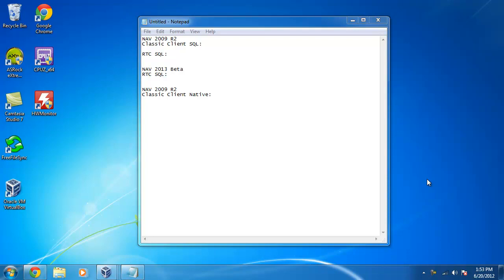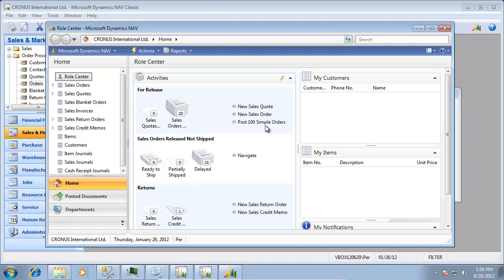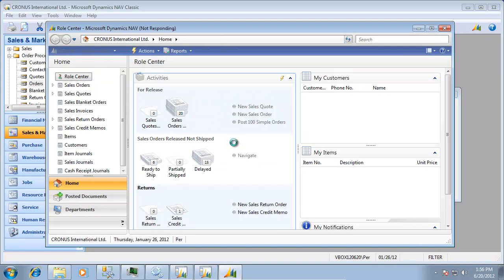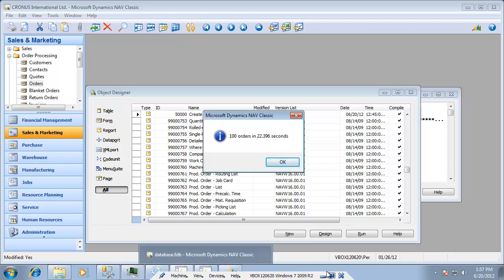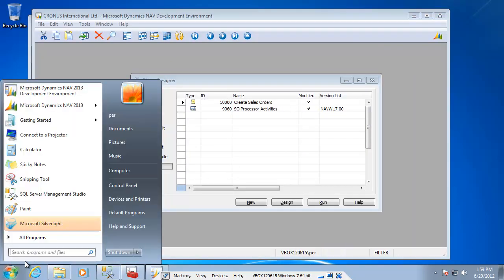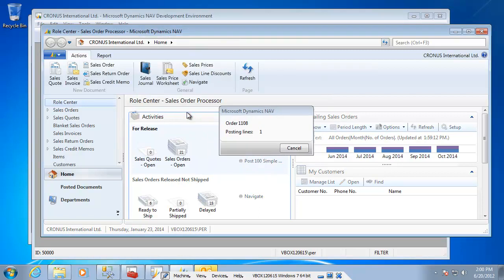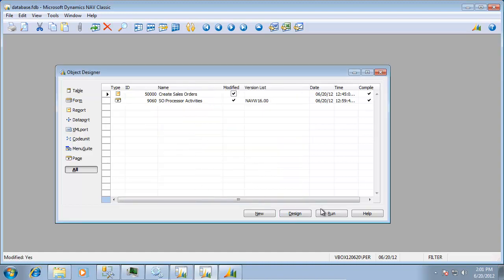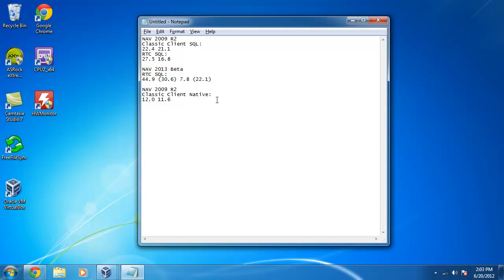NAV 2009 versus 2013 Posting performance (manual timing)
PLEASE LOOK AT THIS VIDEO FOR UPDATED PERFORMANCE MEASUREMENTS

To measure simple performance on a local system between NAV 2013 Beta and NAV 2009 R2 has a simple process creating 100 Sales Order with a single line and posting them been created.

A summary of the result are below.
NAV 2013 Beta - RTC - SQL: 22.1
NAV 2009 R2 - Classic - Client SQL: 21.1
NAV 2009 R2 - RTC - SQL: 16.8
NAV 2009 R2 - Classic Client - Native: 11.6

VirtualBox: 4 CPU's 4 GB of RAM, Virtual disk on SSD
Host: Core i7-2600K (@4.2GHz) with 16 GB of RAM, SSD C-Drive and Data drive. HDD 2 TB storage drive